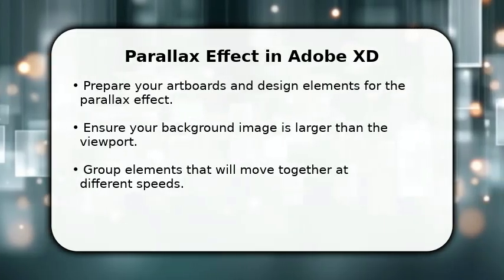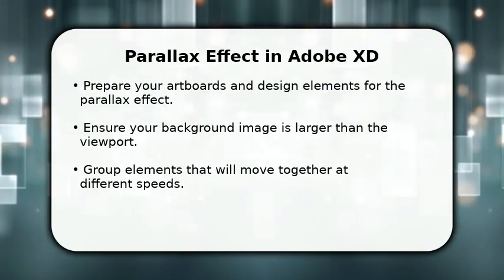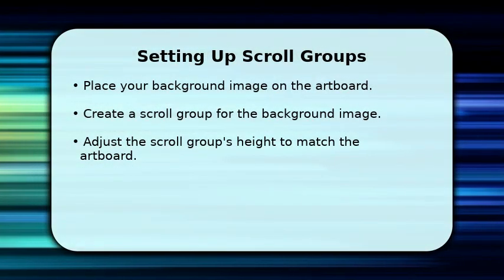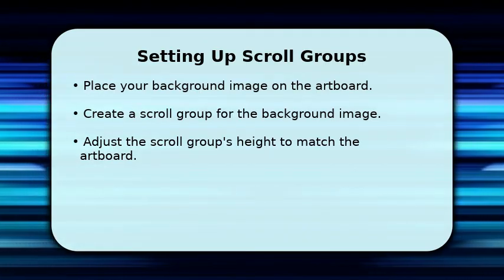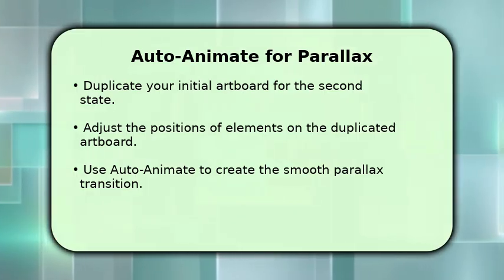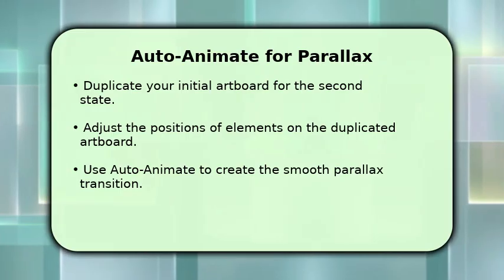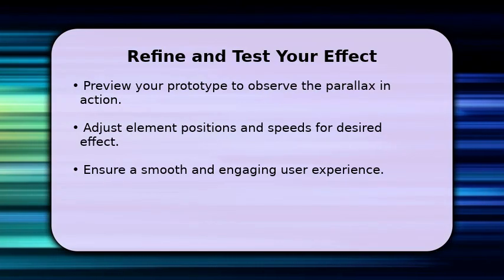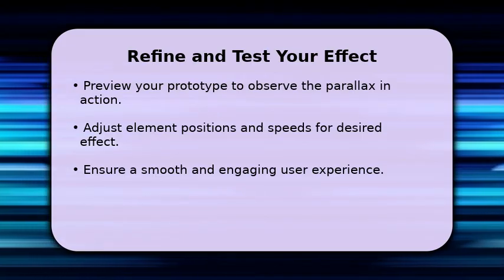How To Make Parallax Effect In Adobe XD - Step By Step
▸ (s) We will cover topics such as layering, animation, and timing to achieve the desired effect. This tutorial is perfect for designers who want to take their skills to the next level and create visually appealing web pages. So, let's get started!